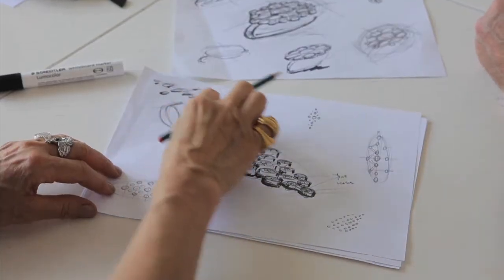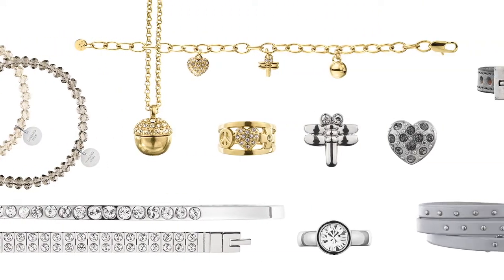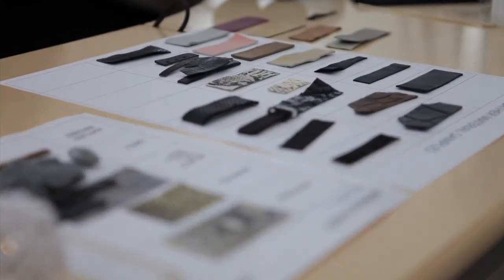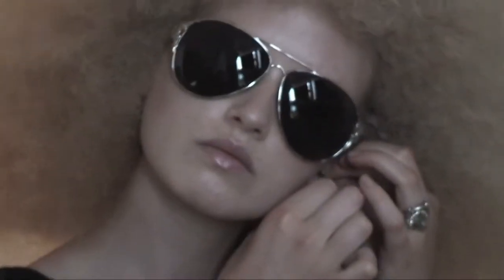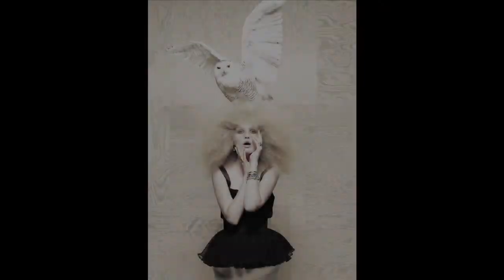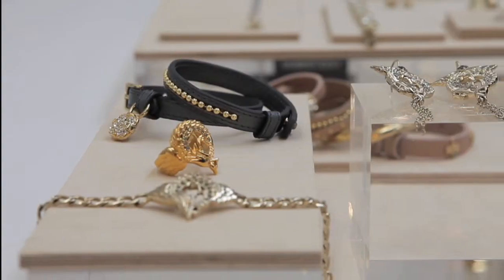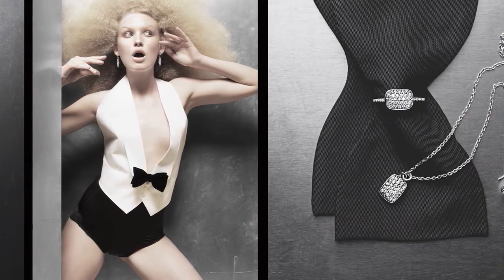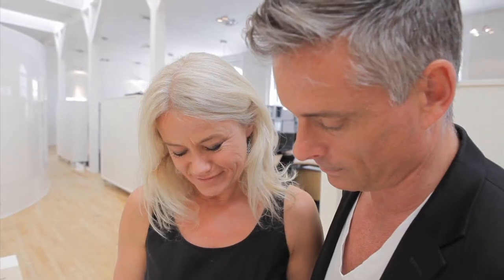Dyrberg/Kern - Mythical Collection Spring & Summer 2012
Let's get Mythical! This collection is a tribute to the mythical creature that the woman really is. The collection is a celebration of all the cool jewel classics we know, cleverly mixed with all the hottest jewel news. Look for tons of great hoops earrings with sparkling crystals, cool studded leather bracelets, crystalized link bracelets decorated with mythical symbols. Come, fly way with us...